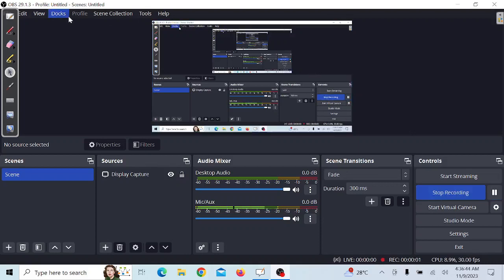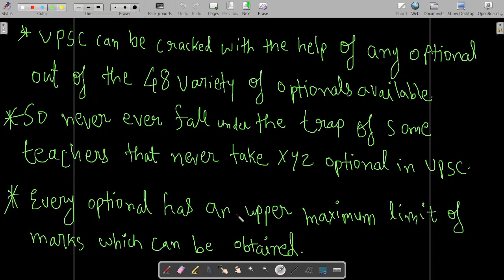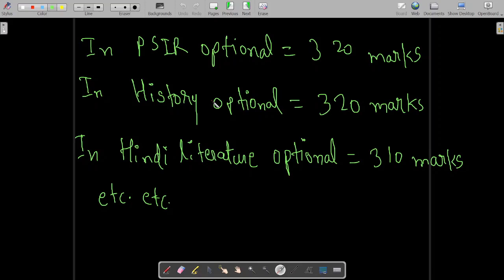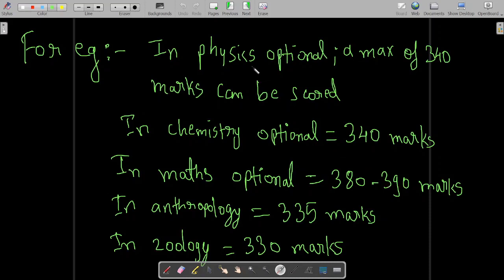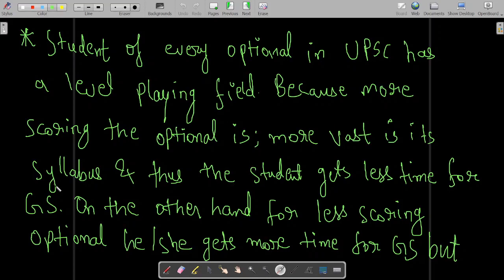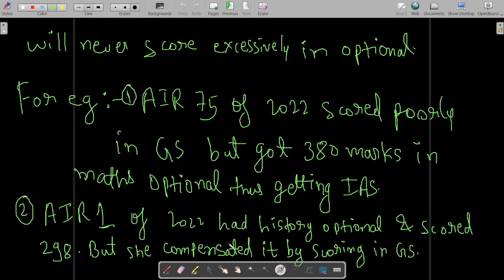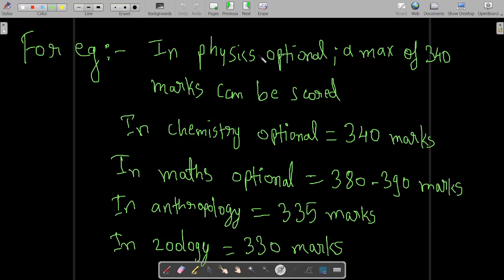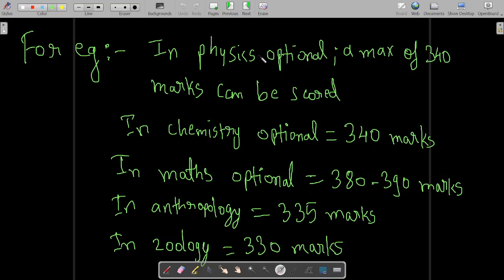WHY ALL THE STUDENTS OF UPSC HAVE LEVEL PLAYING FIELD IRRESPECTIVE OF THEIR OPTIONALS?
@PranavsIASAcademy WHY EVERY UPSC ASPIRANT HAS EQUAL OPPORTUNITY OF CLEARING THE EXAM INDEPENDENT OF THE OPTIONAL HE/SHE CHOOSES. WHICH IS BETTER, IS IT HUMANITIES OPTIONAL OR IS IT SCIENCE OPTIONAL? WHY ONE SHOULD PREFER SCIENCE OPTIONAL?